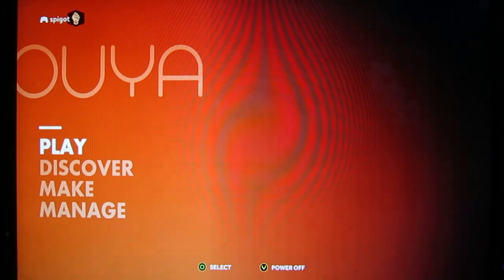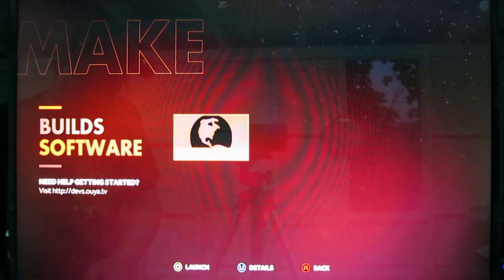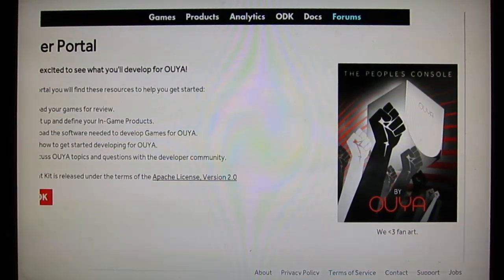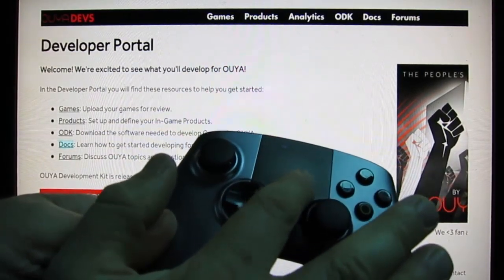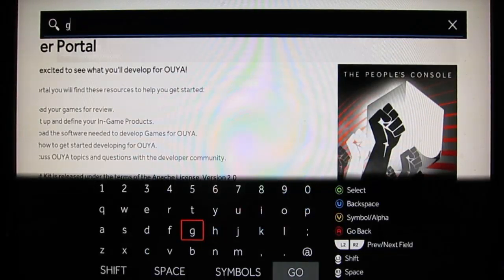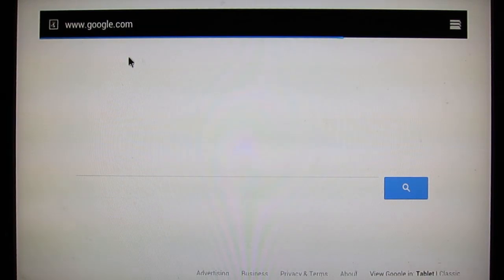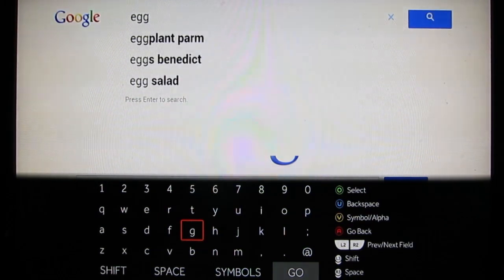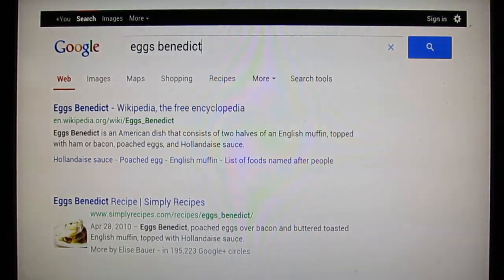How to Access OUYA's Web Browser